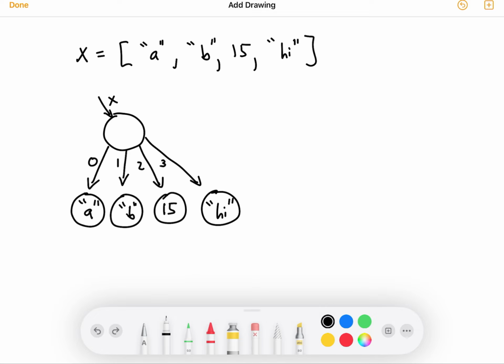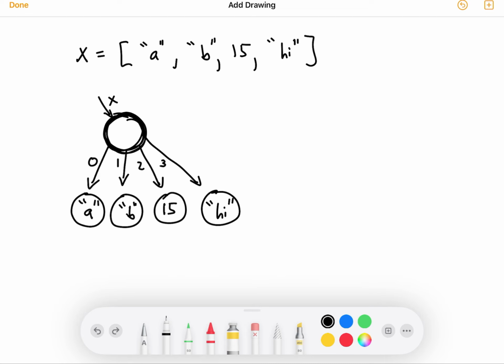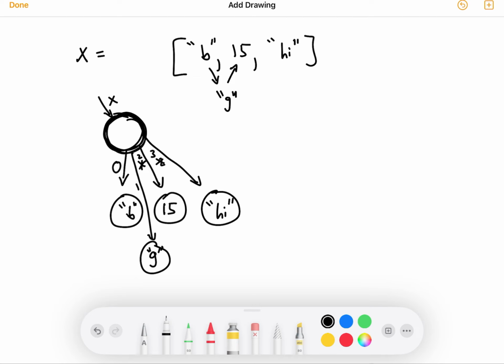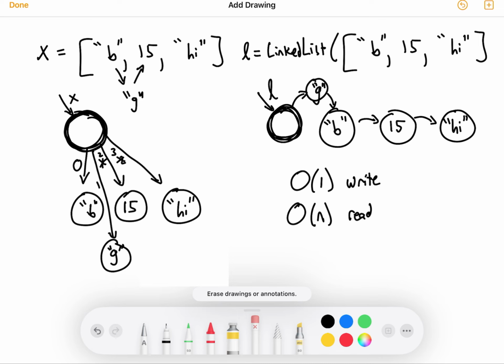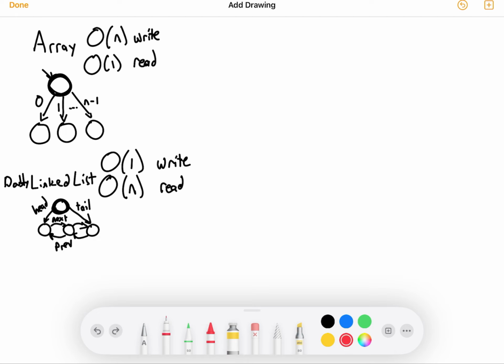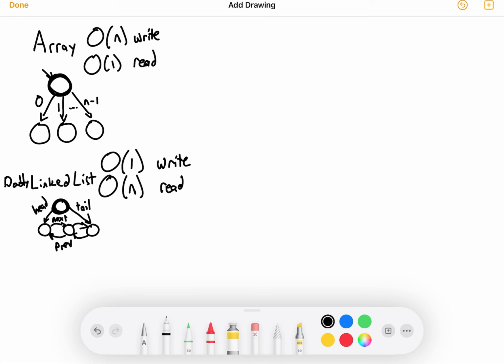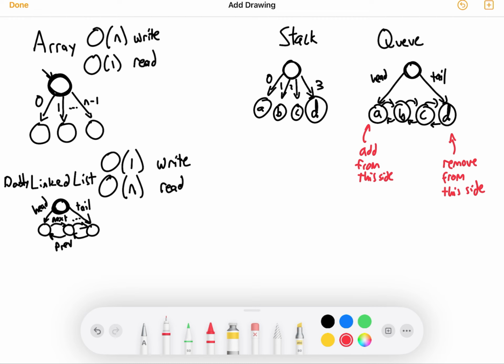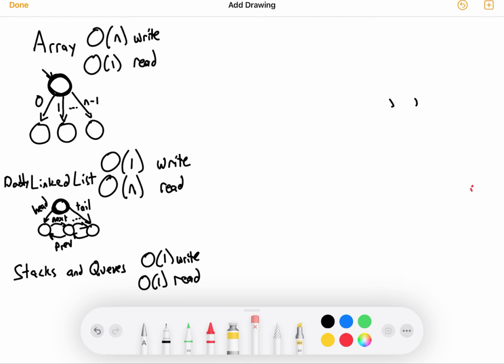Theory - Ordered Data Structures, Explained Right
There are 3 kinds of data structures: O(n), O(log n), and O(1). In this video, we talk about O(n) data structures, which store "order" between their elements (there's a 1st element, a 2nd element, etc).

The "less" information you store, the faster you can go. Other data structures don't store order, like Sets which are O(1) data structures. Or they have a forced order like BSTs and Heaps which are O(log n) data structures (technically ordered, but with less entropy than an array).

We considered removing this video because of some low quality audio moments, but decided to leave it up for the content value, which isn't often found elsewhere online. We hope it's helpful to you.